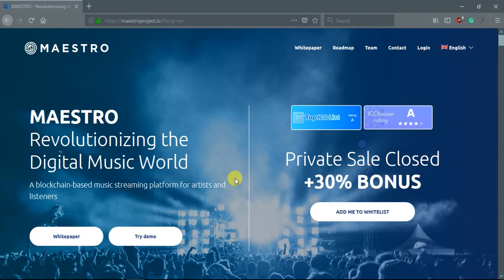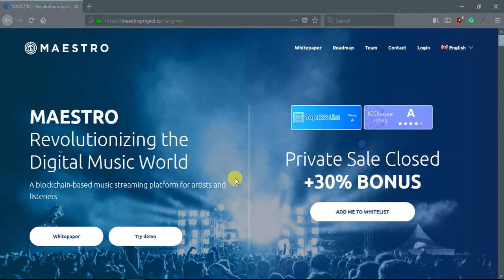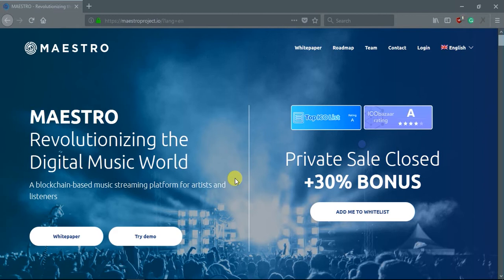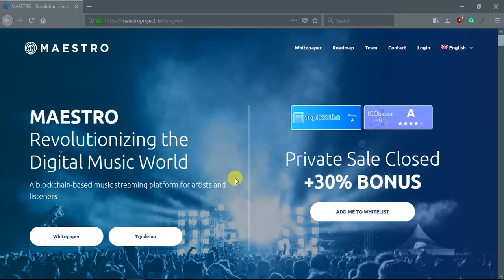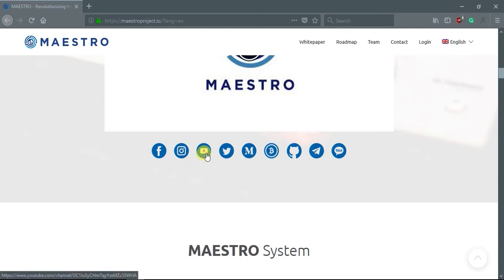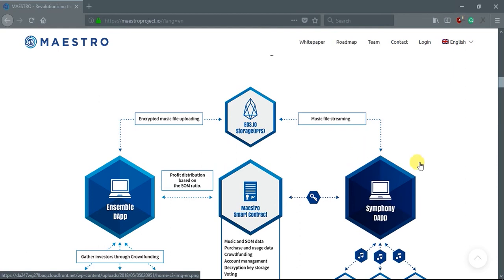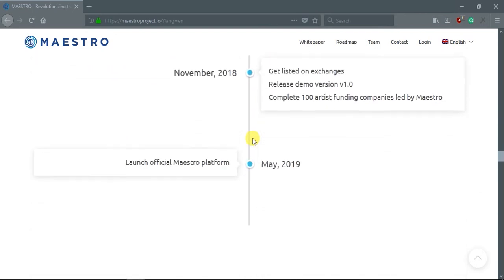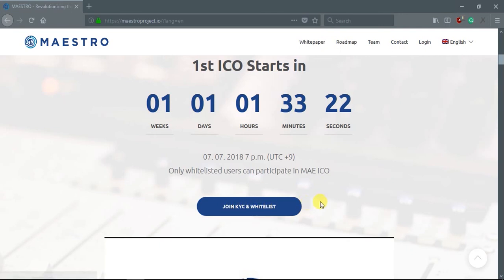MAESTRO - Revolutionizing The Digital Music World (Review)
Maestro is a comprehensive music platform that integrates investment, distribution, and profit realization. Maestro is a blockchain based platform that consists mainly of two parts: a crowdfunding service that handles attractiveness, investment, allocation and balance of accounts for funding, and a streaming service that handles music distribution.